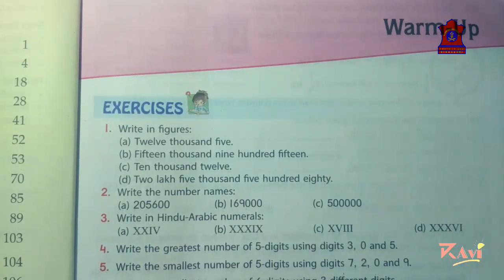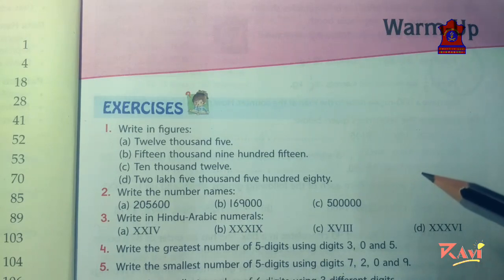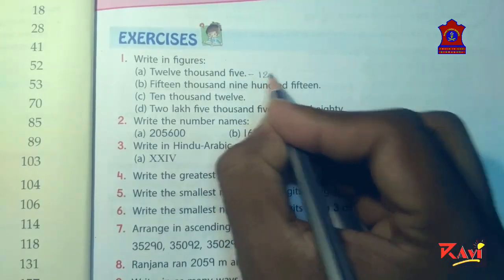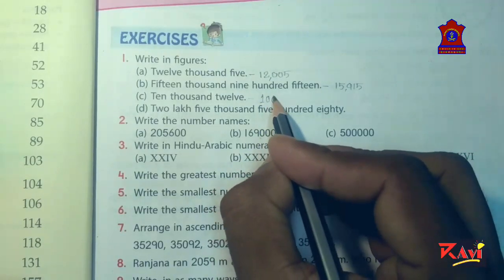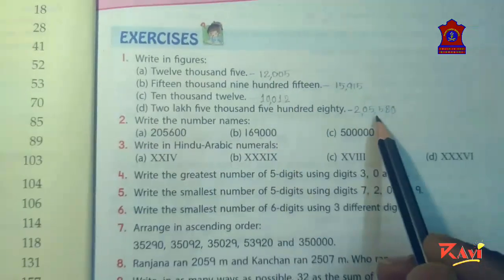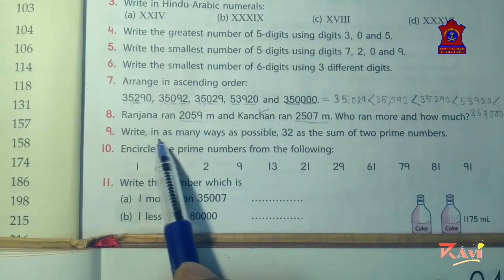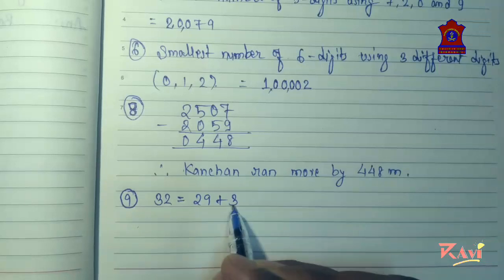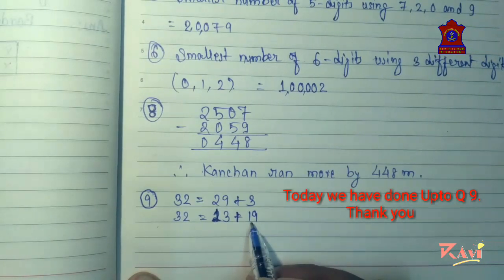Mathematics grade 5 | Warm Up Exercise | Questions 1 to 9 | APS BINNAGURI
Class 5 Mathematics solutions with explanations of warm up exercise from questions 1 to 9 of  Army Public school.